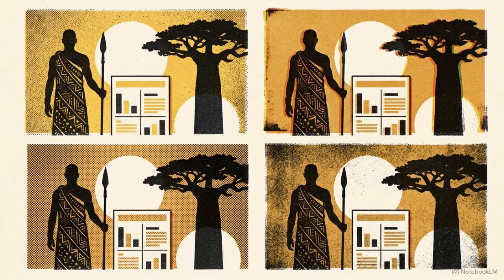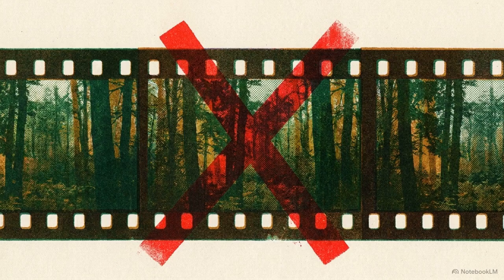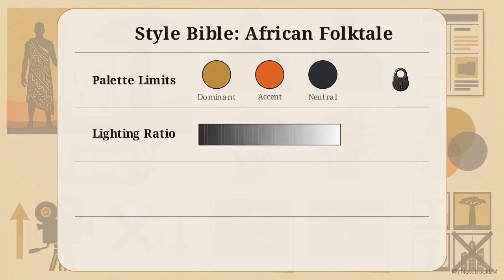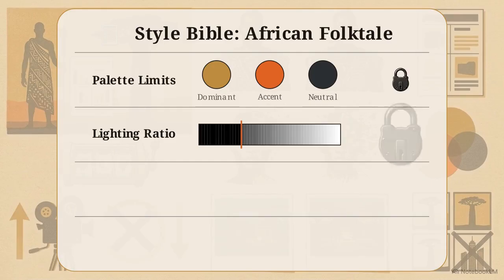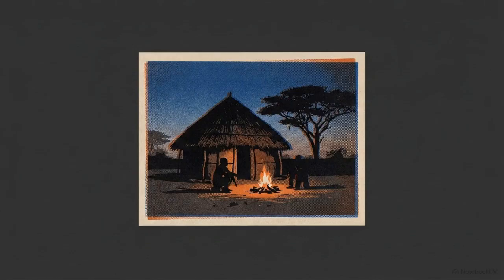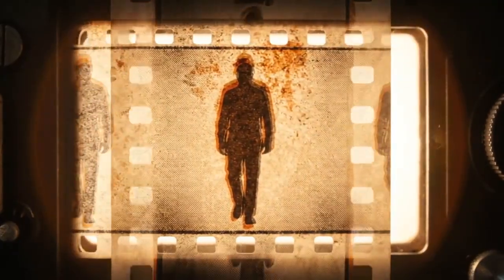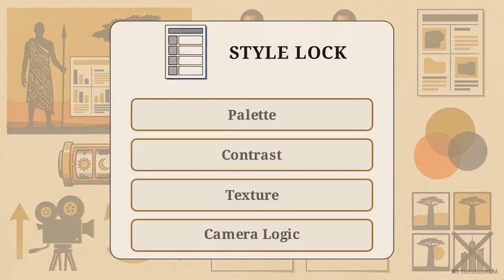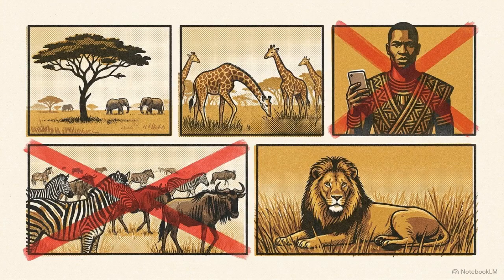EP05 — 'Cinematic' Is a Trap. Build a Style Bible Instead.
“Cinematic” is not a usable visual strategy. Build a one-page AI film Style Bible that locks palette, contrast, texture, and camera logic before style drift begins.

This episode turns visual taste into repeatable rules and clear rejection criteria, helping every generated shot feel like it belongs in the same film.

• How to define the four variables in a practical Style Lock
• How to write visual do-not-cross lines for your project
• How to use a Style Bible as a filter instead of a giant prompt

CHAPTERS
0:00 Why vibes create inconsistency
0:38 The cinematic-adjective trap
1:01 Use the Style Bible as a filter
1:18 Lock four visual variables
2:26 Build a one-page Style Bible
3:28 Freeze the document
3:45 Run the tomorrow test
4:18 Build yours and reject the drift
4:31 Next: consistent AI actors

What is the most specific do-not-cross line in your Style Bible? Share it in the comments.

AI Rebel Filmmaking helps AI filmmakers, editors, video creators, and storytellers turn unstable generated clips into finished cinematic films through a practical, tool-agnostic directing system.

PixelTouch Multimedia — Cinematic Stories. Human Touch.

If this episode helped you, use the Super Thanks button below the video to support more free AI filmmaking lessons from PixelTouch Multimedia.